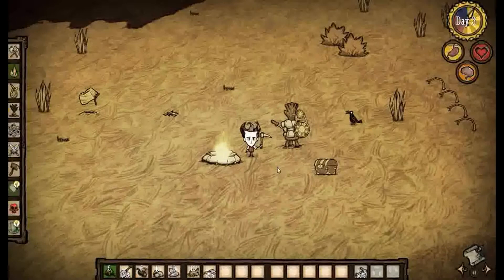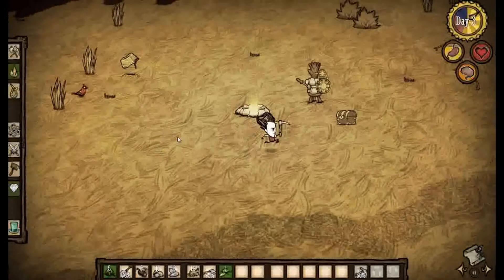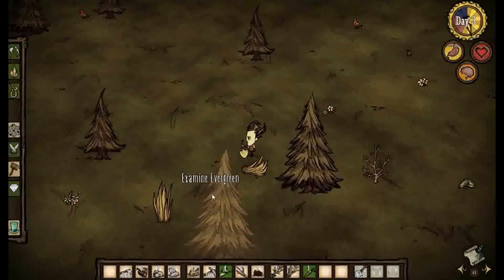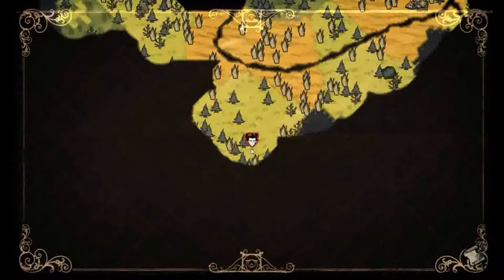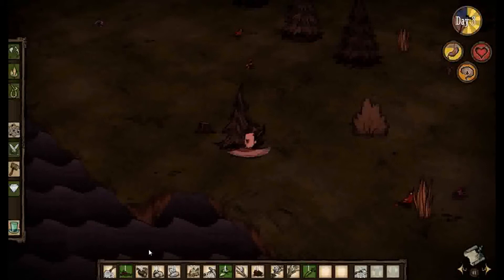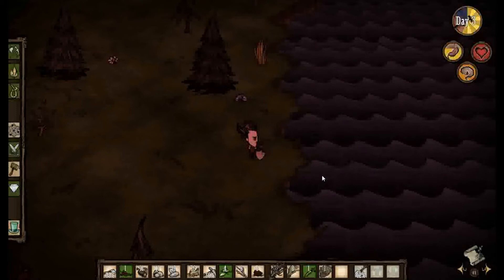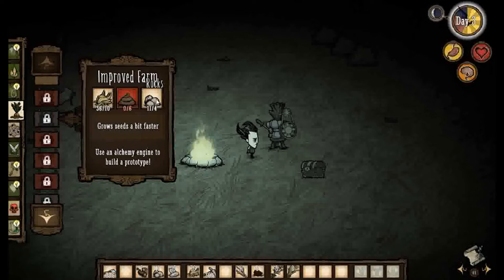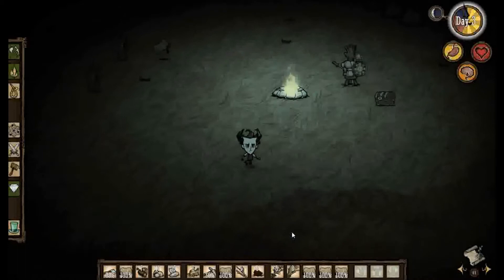Craven Plays: Don't Starve (Wilson) - Episode 2 - Expanding our camp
Episode 2, hope you like it, i go round collecting as much stuff to plant at my camp as i can.